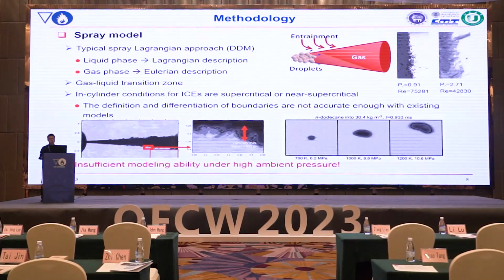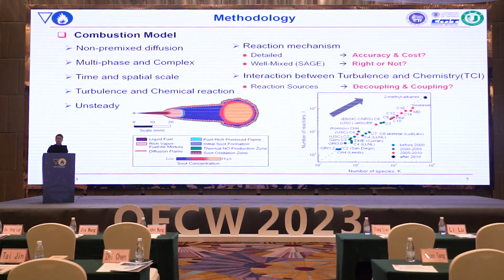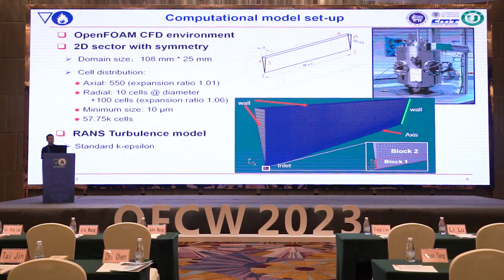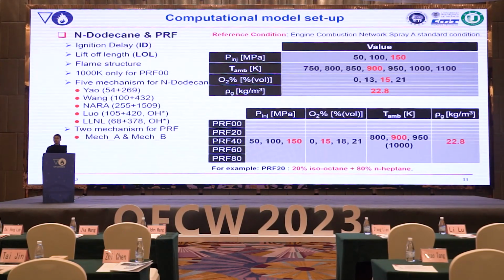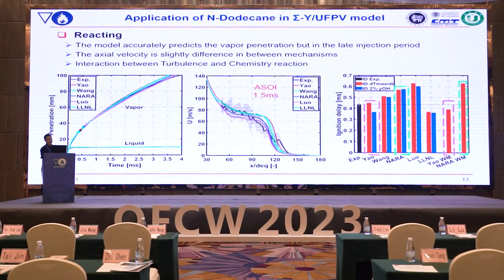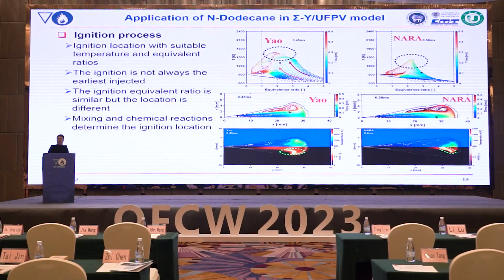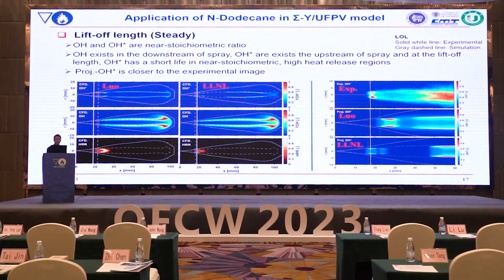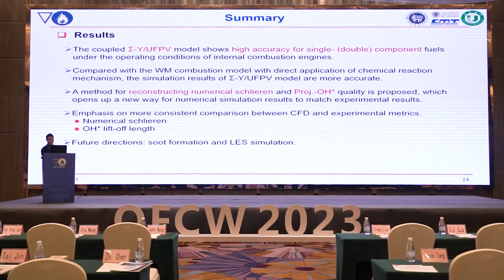Numerical study on spray and combustion process based on Eulerian spray model and Combustion Model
The First International OpenFOAM Combustion Workshop
June 19-20, 2023. Chongqing, China
Speaker: Weiwei Shang

Full Title:  Numerical study on spray and combustion process based on Eulerian spray model and unsteady-flamelet/progress-variable Combustion Model